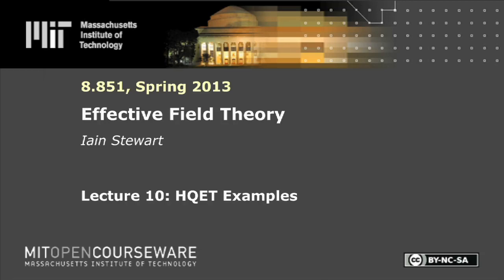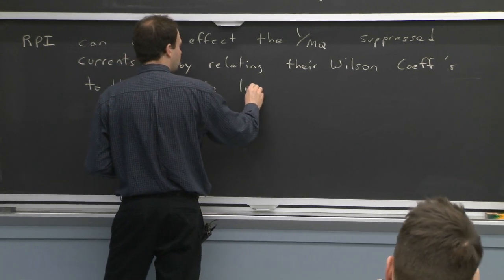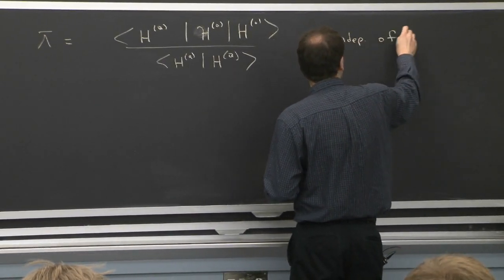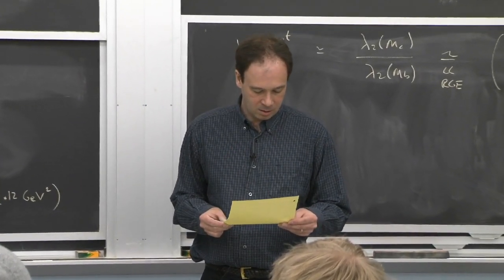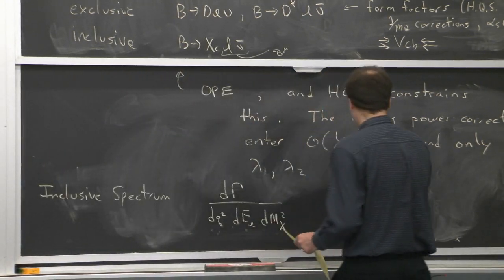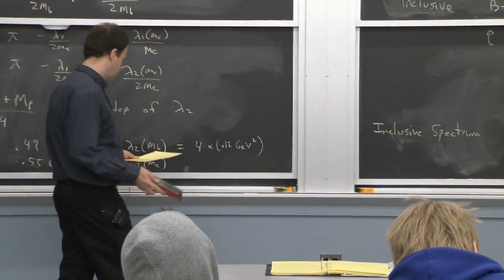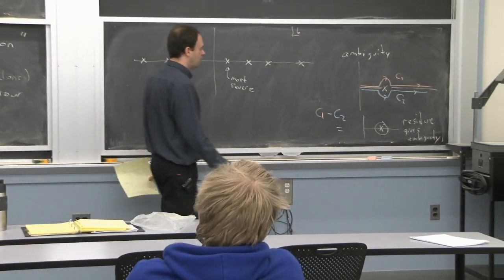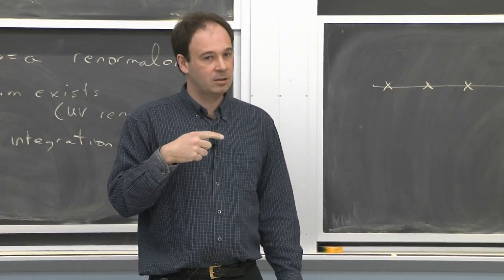10. HQET Examples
In this lecture, the professor discussed heavy hadron masses, exclusive semileptonic decays, inclusive decays and OPE,  pole mass versus short distance masses, and started topic of renormalons.